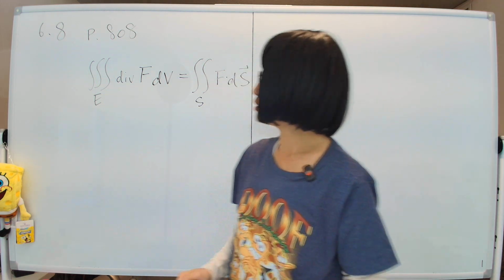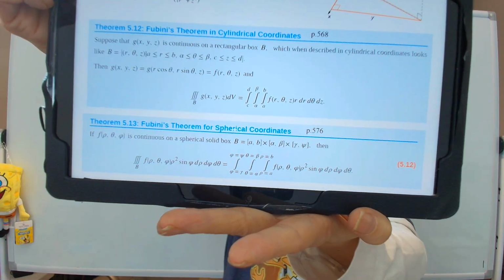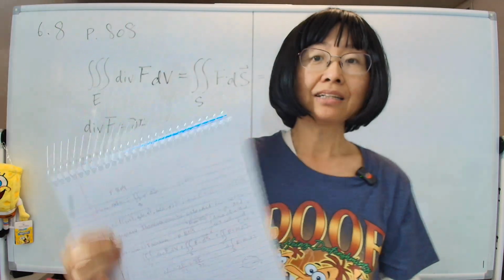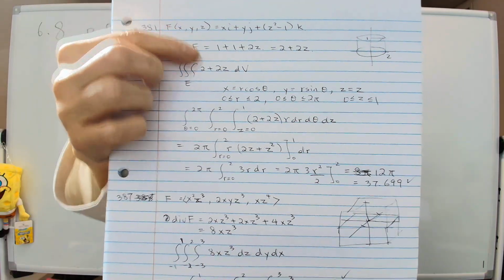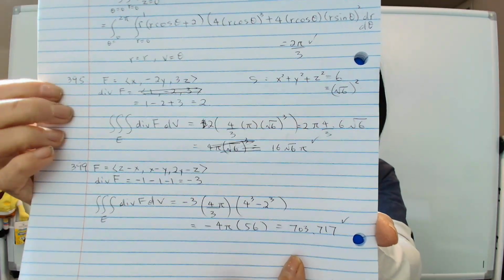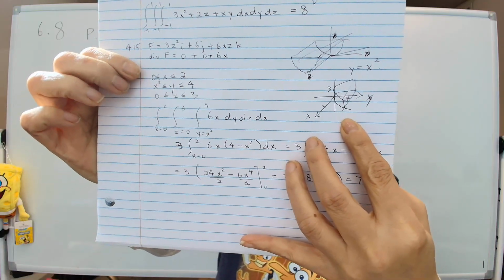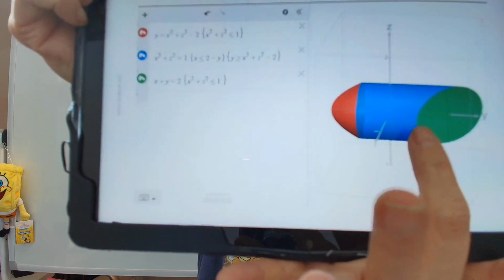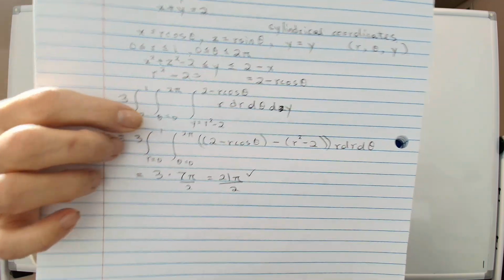Calculus III Chapter 6.8 The Divergence Theorem with free Openstax textbook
p. 819 Problem 377*, 381*, 387*, 393*, 395*, 399*, 403*, 415*, 423*(graph object in Desmos3D)
Free Double or triple integral calculator:

Calculus III Chapter 6.8 The Divergence Theorem with free Openstax textbook. Please download this previous version of Openstax textbook named Calculus III that I use in the video: Calculus III book download: